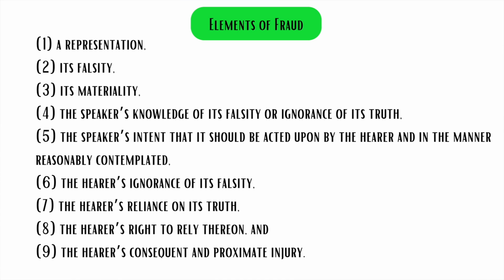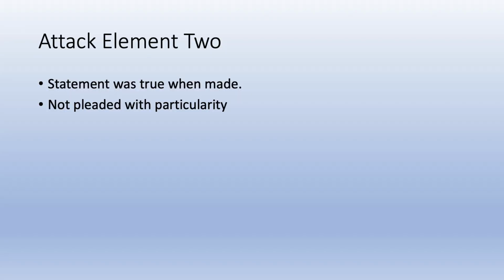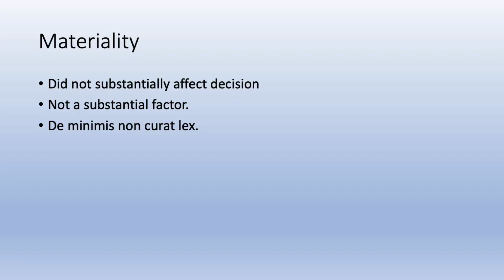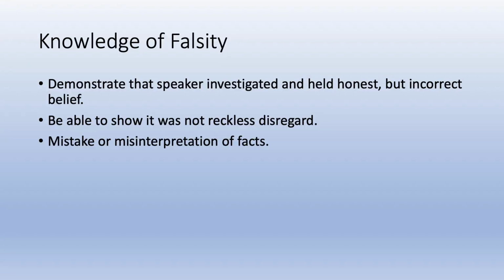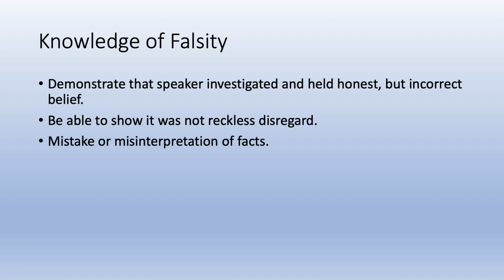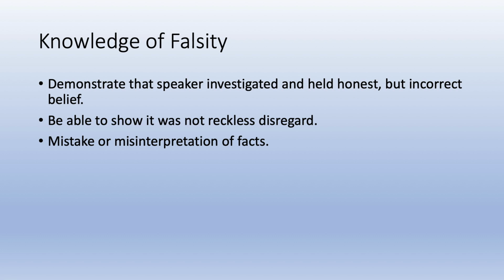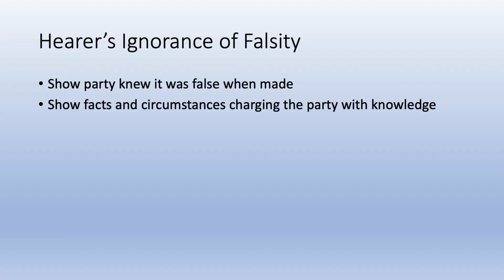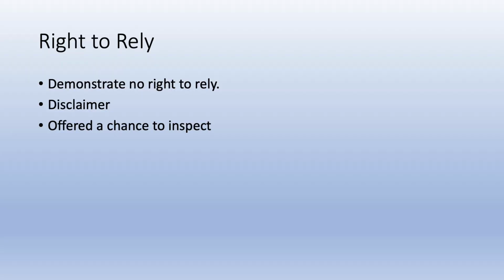I Explain How Fraud Cases are Defended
This is a viewer-requested episode on the defenses to a fraud claim.